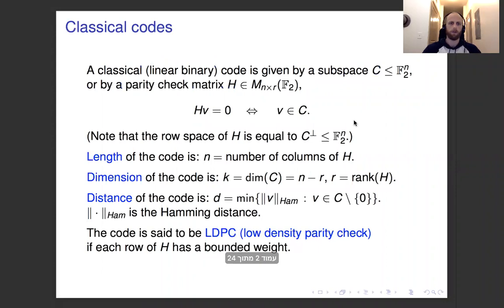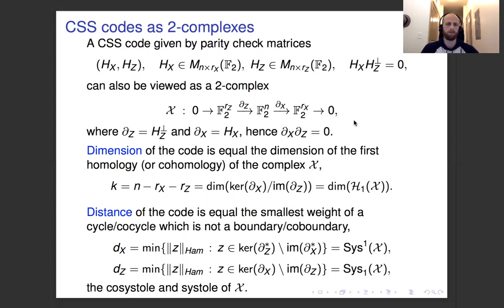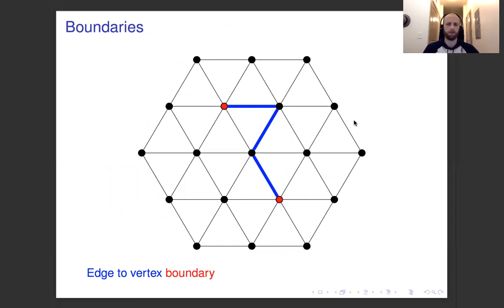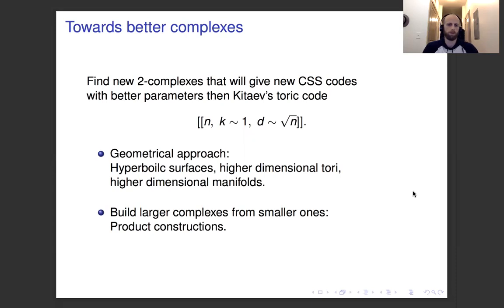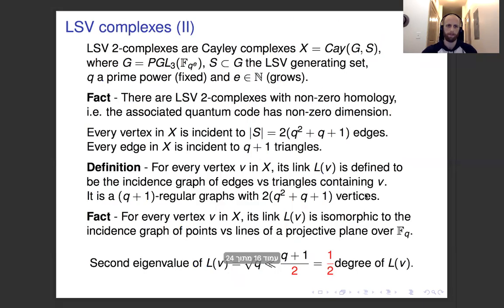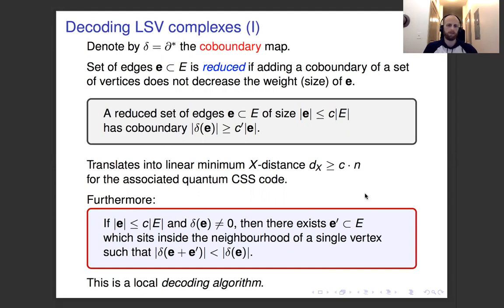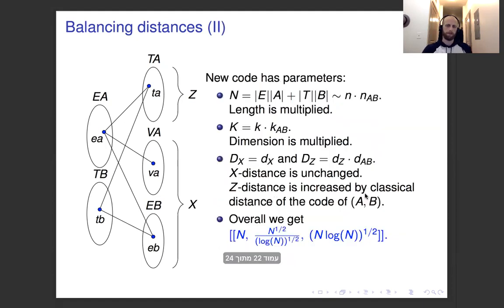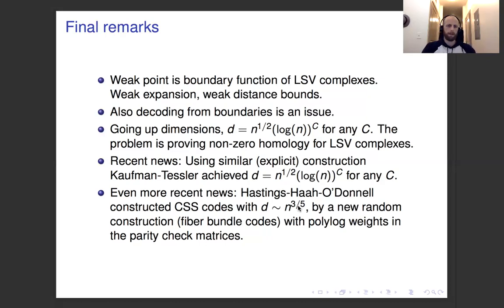Decodable quantum LDPC codes beyond the square root distance barrier using high dimensional expander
Shai Evra; Tali Kaufman; Gilles Zemor